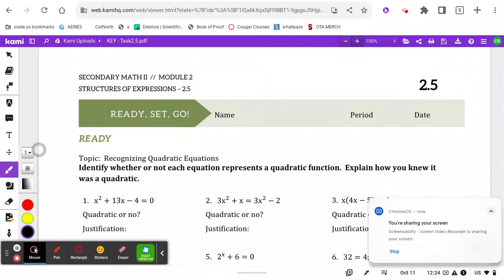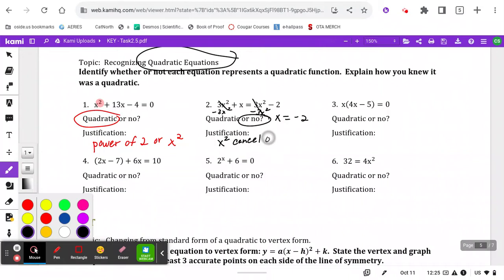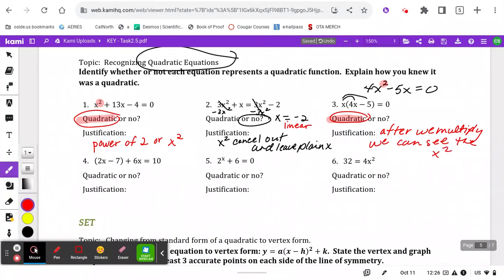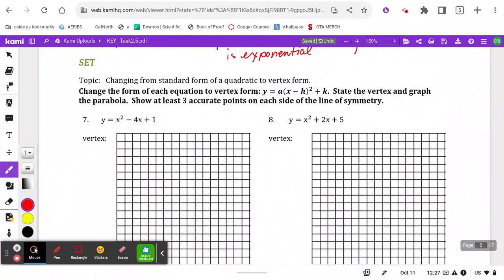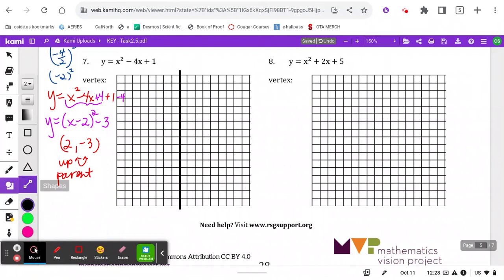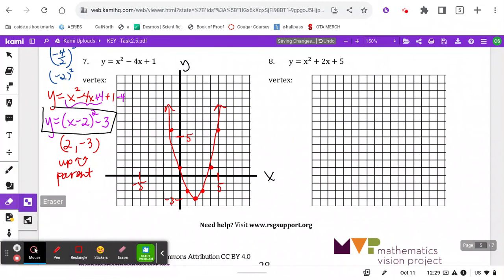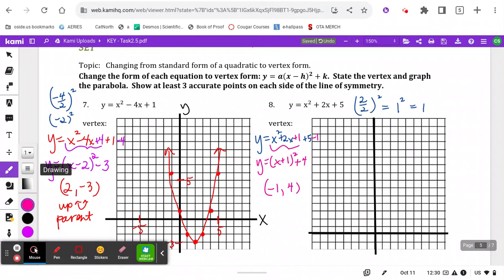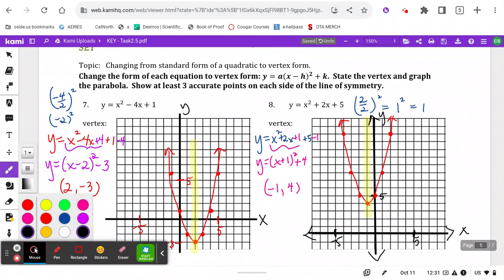M2 2.5 Ready Set Go Part 1